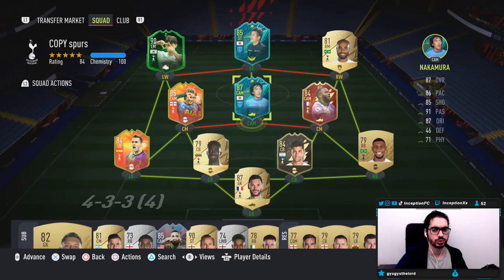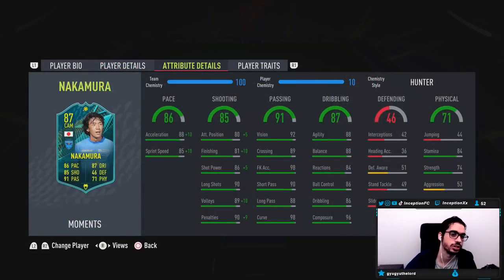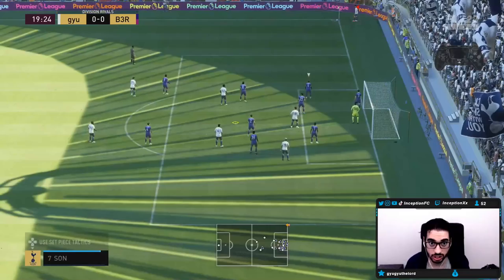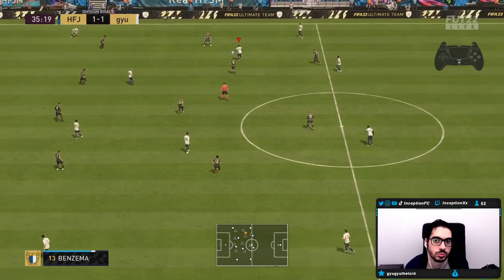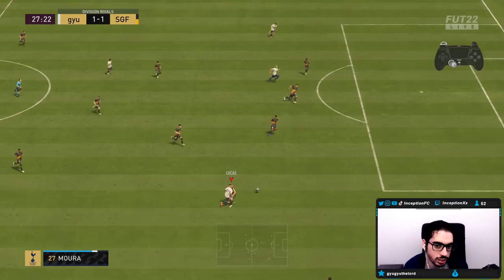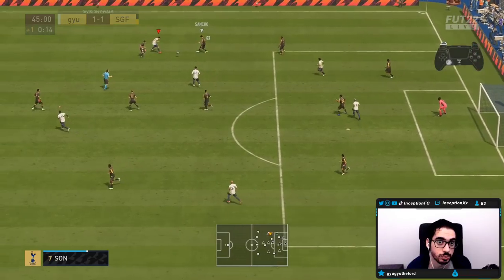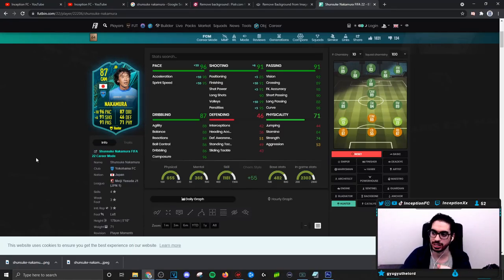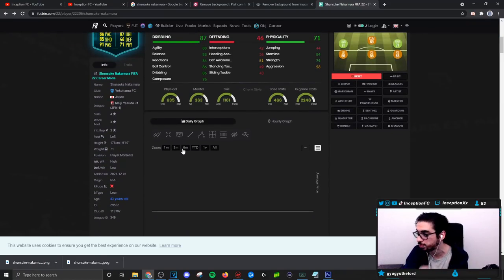87 PLAYER MOMENTS NAKAMURA PLAYER REVIEW! MOMENTS NAKAMURA SBC - FIFA 22 ULTIMATE TEAM